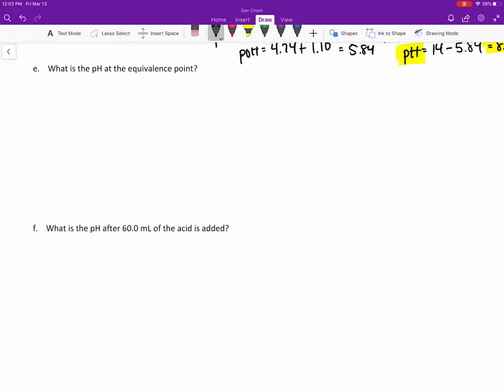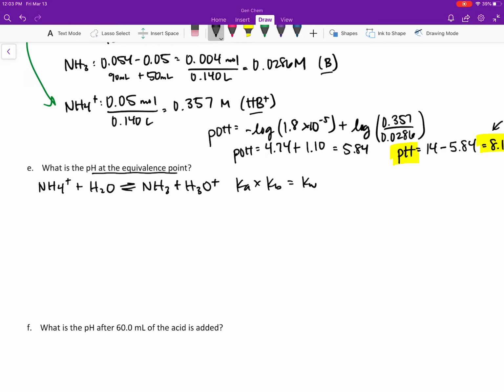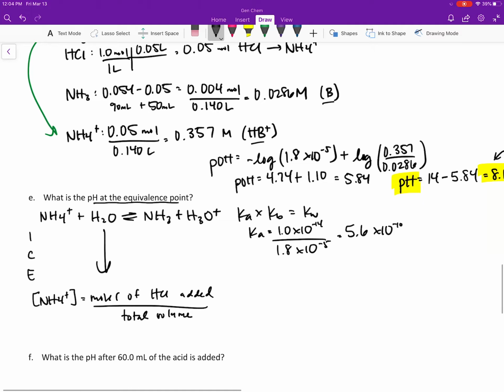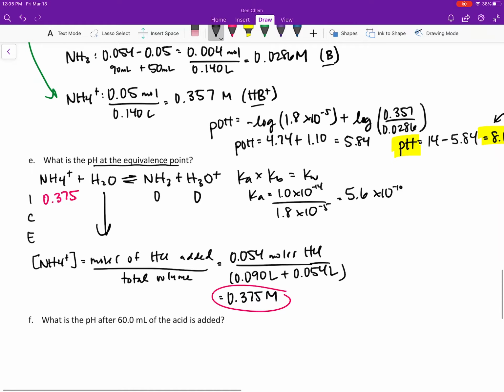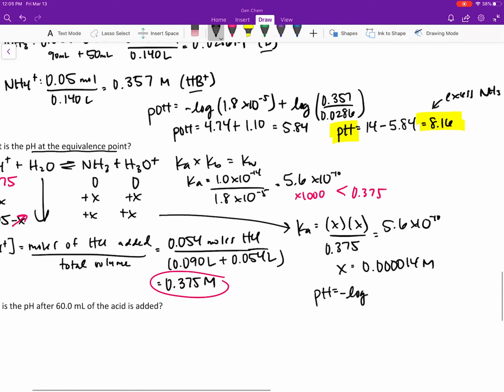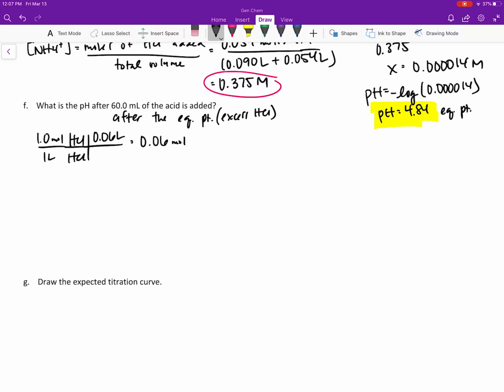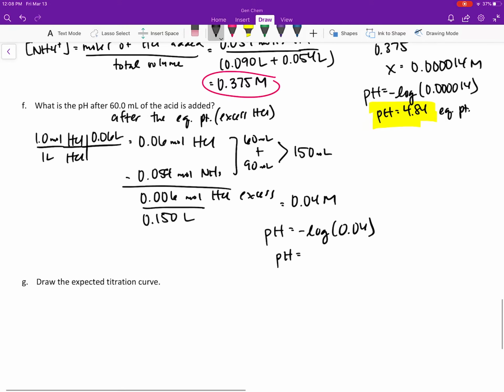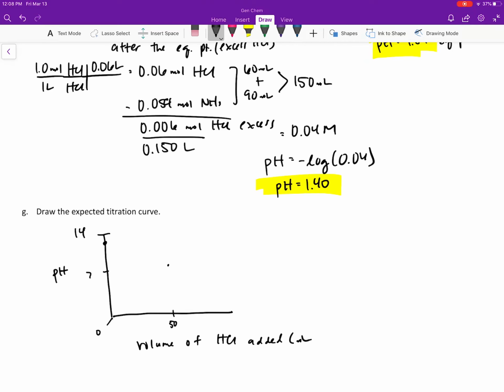Lesson 23 Q 5C